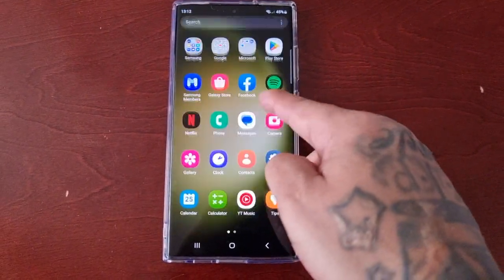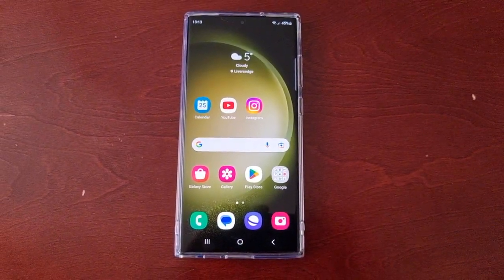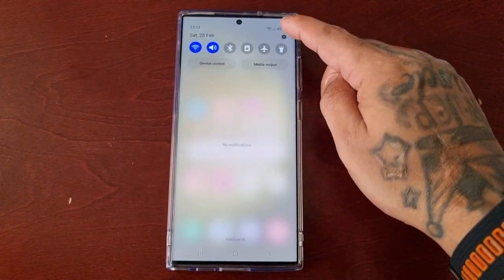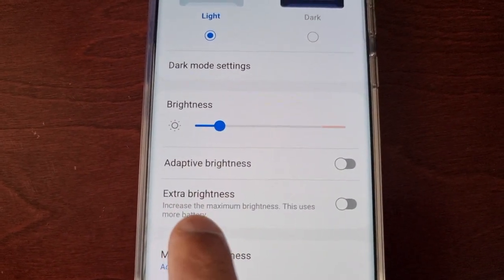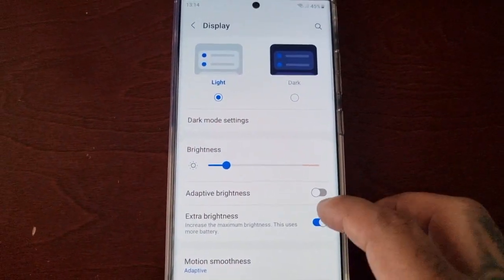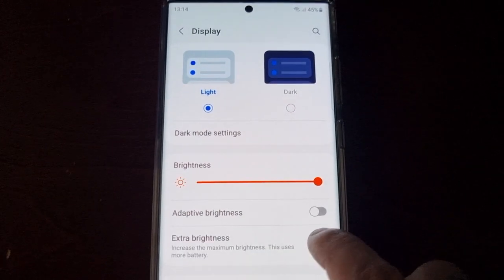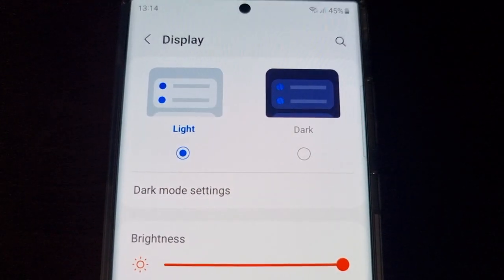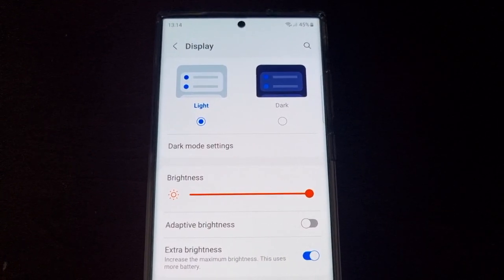Samsung Galaxy S23 Ultra How to Unlock Hidden Extra Display Brightness Option ADD More Brightness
Samsung Galaxy S23 Ultra How to Unlock Hidden Extra Display Brightness Option ADD More Brightness to your display very usefull in low light conditions.